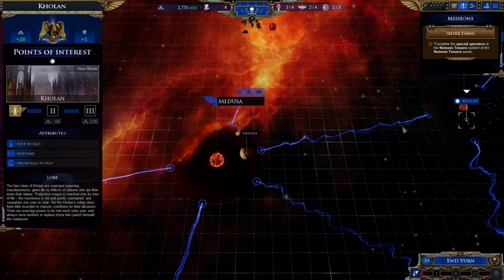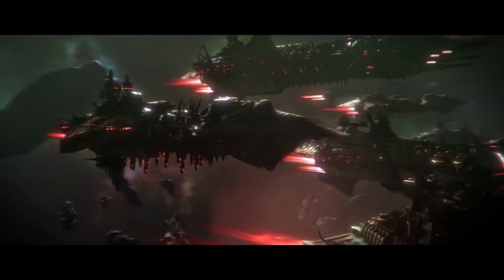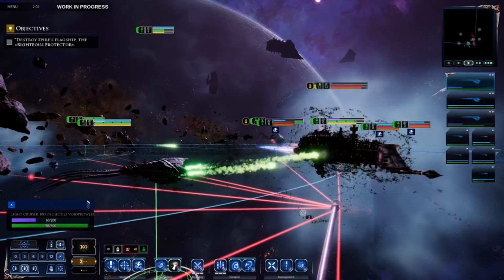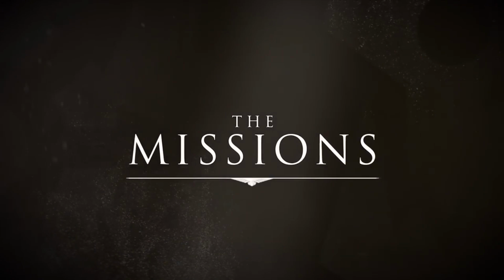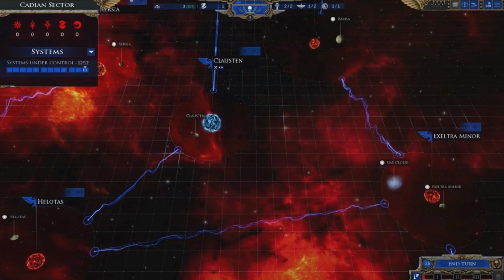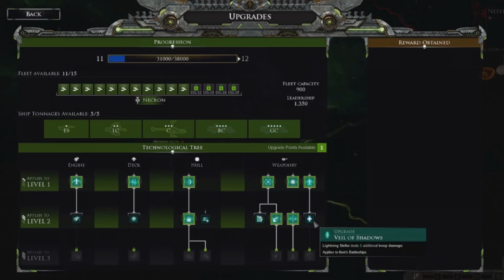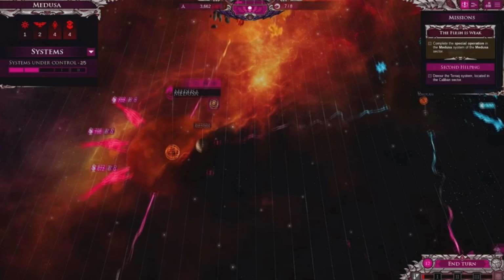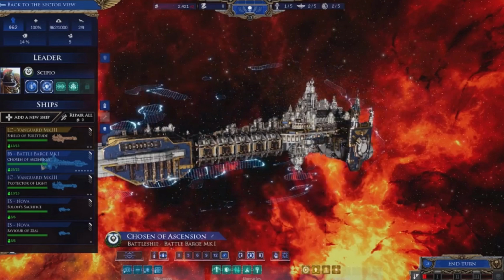Battlefleet Gothic Armada 2 Campaign Trailer and Analysis